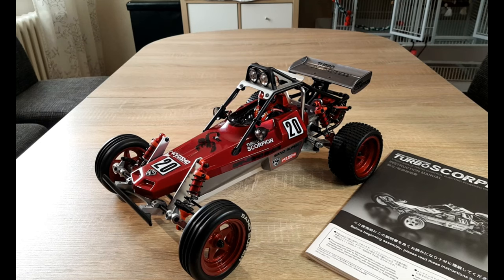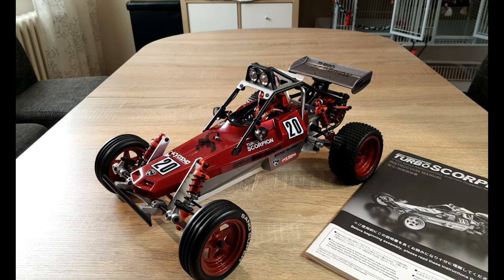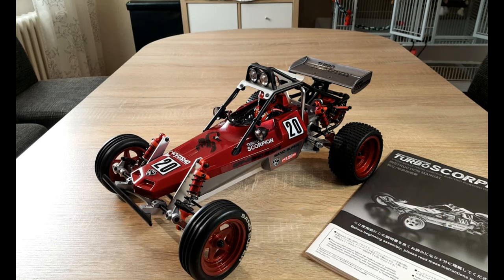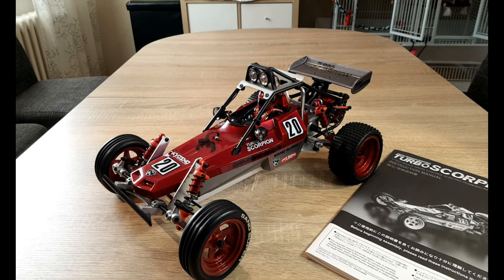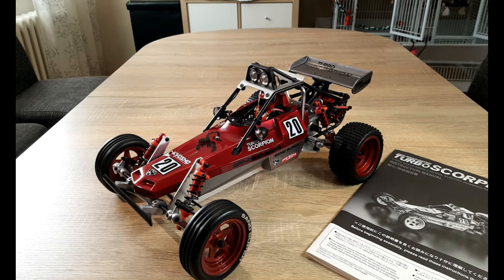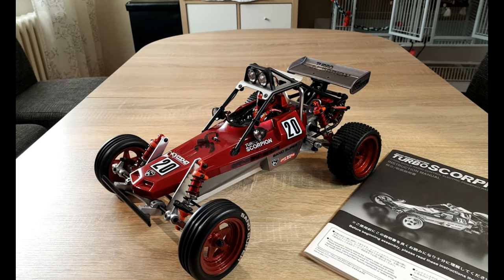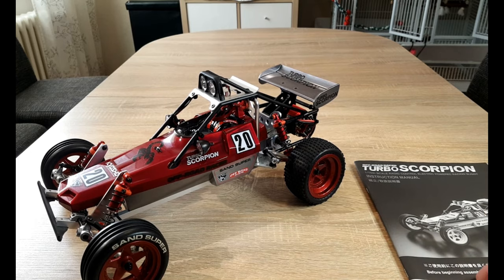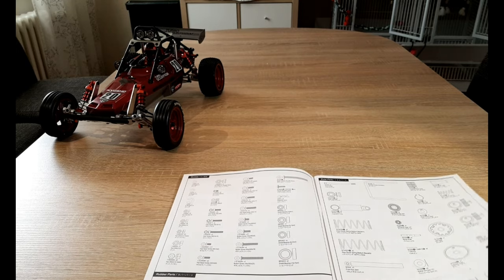Kyosho Turbo Scorpion (2017) Review Part One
This is my review of the Kyosho Turbo Scoprion.
In part one I talk about the basics of this car, Kyosho and the manual.
In part two I show you my car.

For the build I used:
- the Kyosho Turbo Scorpion kit
- the Tamiya Super Stock Motor Type-RZ
- the Hobbywing  Quicrun 1060 ESC
- a three channel radio system with one 25 kg servo for steering
- the Yeah Racing motor heat sink
- the Carson 4+4 light set

for the panting:
hard plastic:
- Tamiya primer
- Tamiya TS-42 gun-metal (wing and chassis bucket)
- Tamiya TS-95 pure metallic red (rims and helmet)
polycarbonate:
- PS-37 translucent red
- PS--15 metallic red
- PS-5 black

credits:
photos of the box art Scorpion Buggy and Scorpion copyright by Kyosho

RC Garage:
screwdrivers and hexes:
big set:
Tool Set
extra tools:

I thank you for supporting our youtube channel with your purchasing.

All shown videos on the channel „RC Birds“ are intended for adults and ages +14 years. For several reasons the content of the youtube channel „RC Birds“ is not suitable for children.